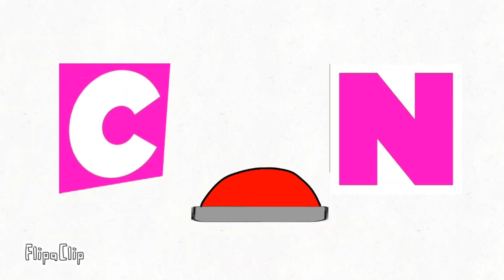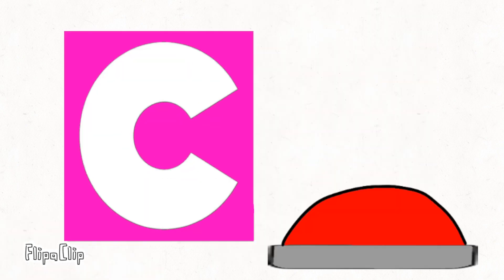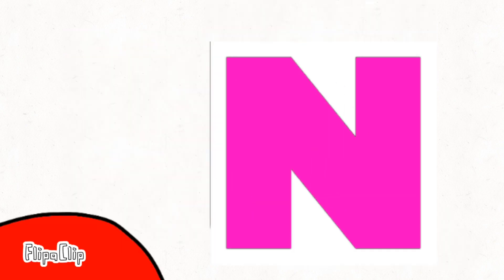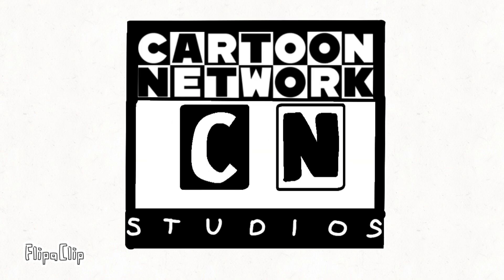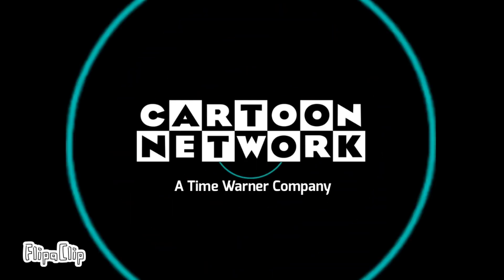The CN Show | The Button (S01E01)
PLOT: C tells N that he found the button and N comes, and asks C what it does. When C presses it, they change color. C presses and presses and presses again and just as he presses it one more time, they change back to their normal color. N leaves and C does the same, but he lands on the button and he changes color again.

This episode is a sequel to CN Adventures Episode 1.

Episode 2 will come out when I feel like it

Have a peek inside the world of C and his friend N, where they do many things and go on many adventures! C and N are 11 year old blocks, who like to do fun things, go on fun adventures, and even celebrate their, or their friends’ birthdays.
Many new adventures are on the way, so join them on their wacky, goofy, funny, and awesome adventures!!! You don’t wanna miss them!

©️2024 WarnerMedia.
©️2024 Cartoon Network. A WarnerMedia Company.
©️2024 ImMickeyMouseFan2023.